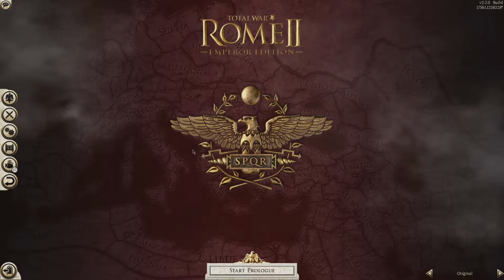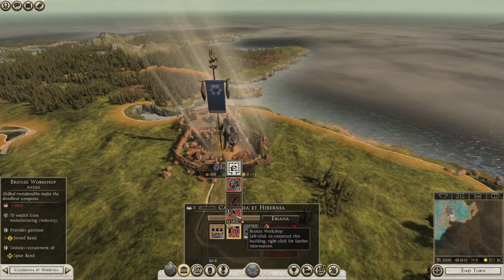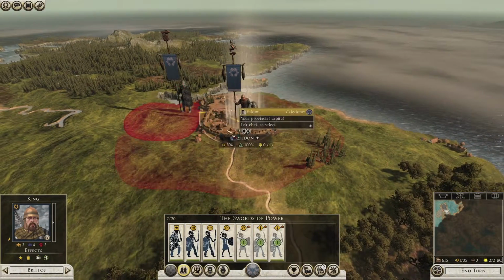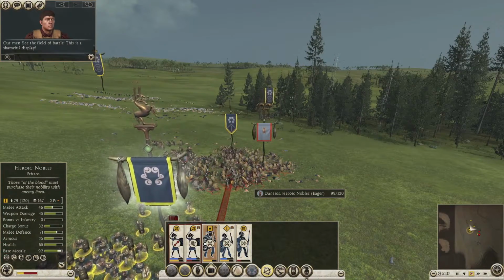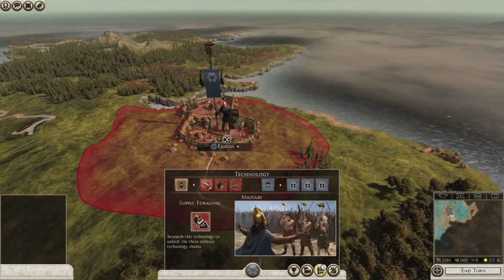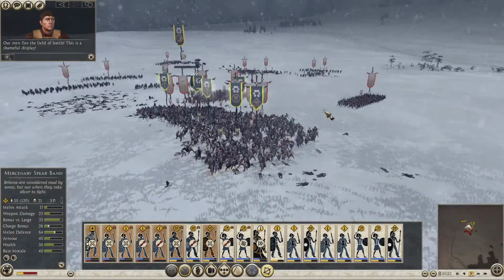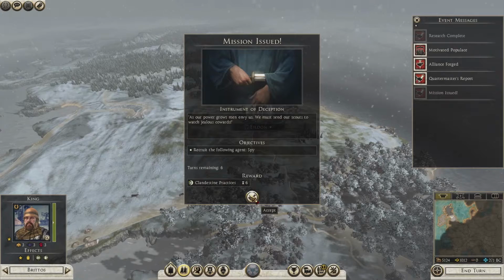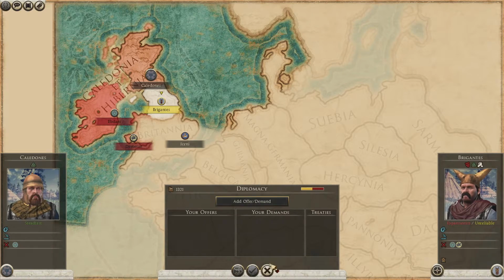A New Journey: Total War: Rome II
After the failure of empire total war, we start again in a new era and a new game, hopefully a less crashy game!!!